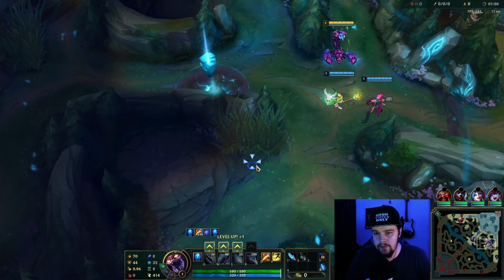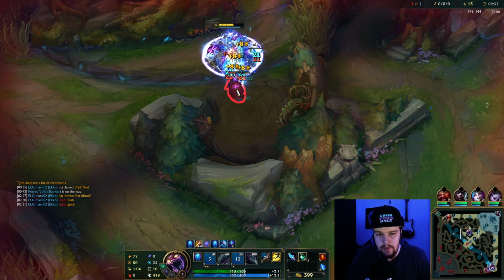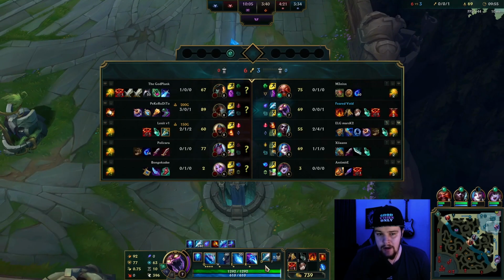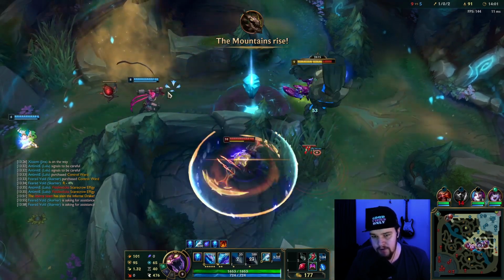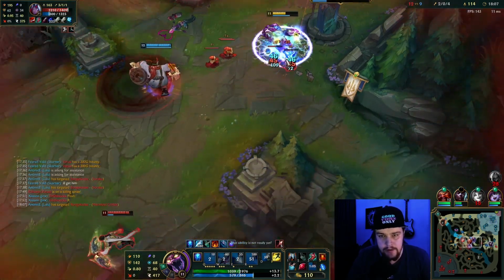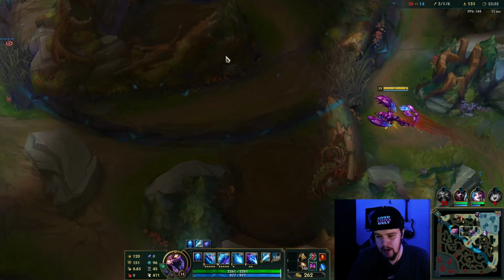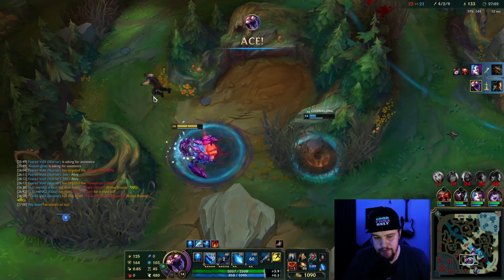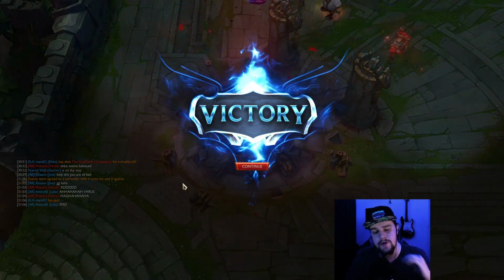HOW TO SETUP YOUR TEAMMATES FOR SUCCES WITH SKARNER JUNGLE! - Best Build/Runes - League of Legends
Computer Specs:
Processor: Intel Core I7-8700k
Motherboard: Asus ROG Strix Z370-H
Video Card: MSI GeForce RTX 2080ti Gaming X Trio
Case: Fractal Design Define R6
Cooling: Corsair Hydro H115i PRO
RAM: Corsair Vengeance DDR 4 3200Mhz 16GB x4
M.2 Memory: Samsung 970 Evo 1TB
Power Supply: Corsair HX850i

Keyboard: Corsair MK.2
Mouse: Logitech G502
Webcam: Logitech BRIO